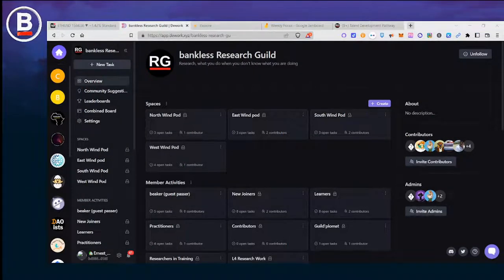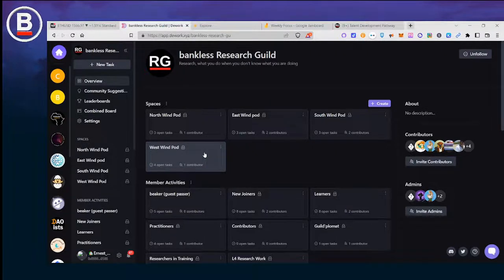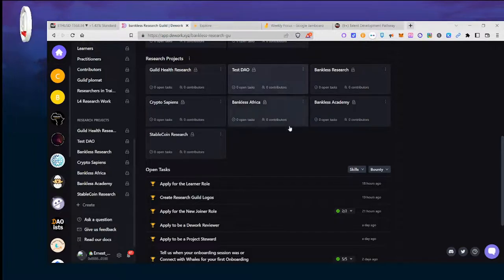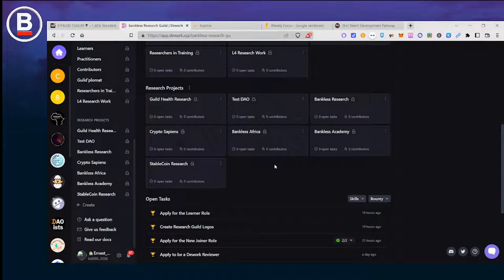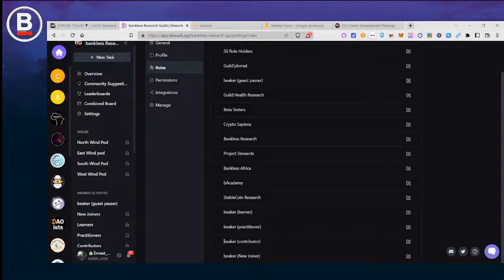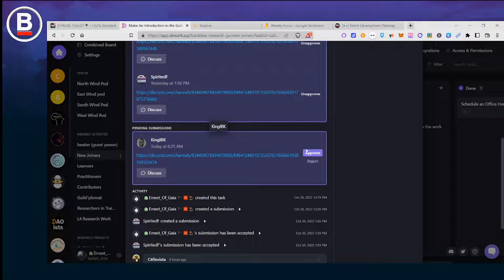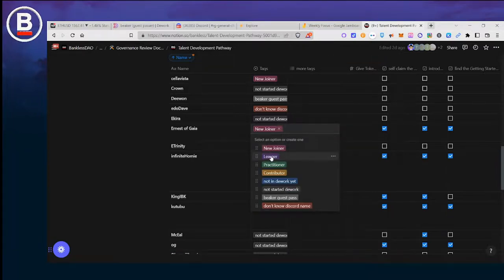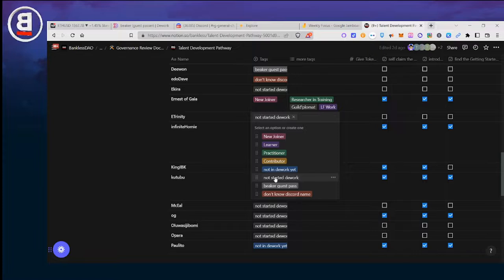Intro to Research Guild Dework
From the Role Holder view we give a brief introduction to the dework spaces and roles.